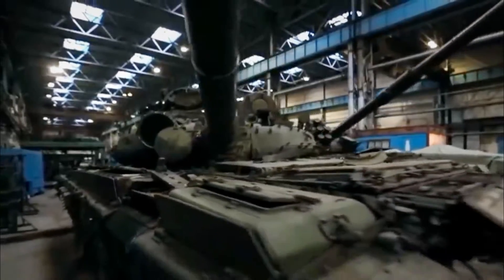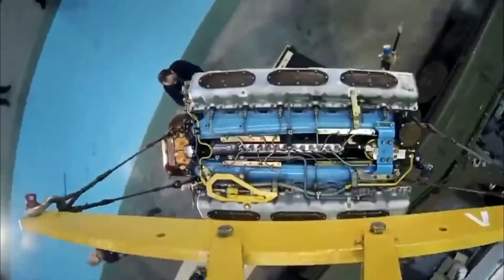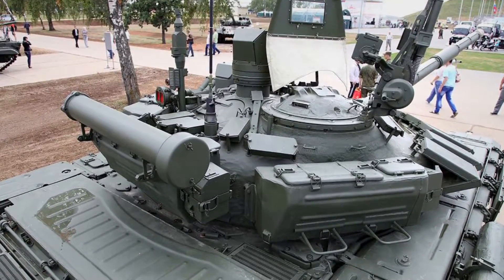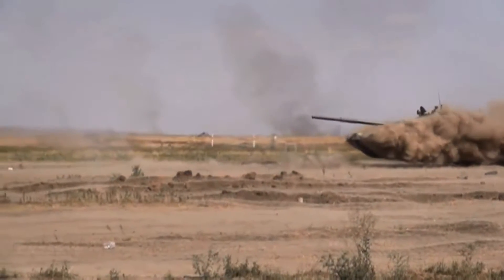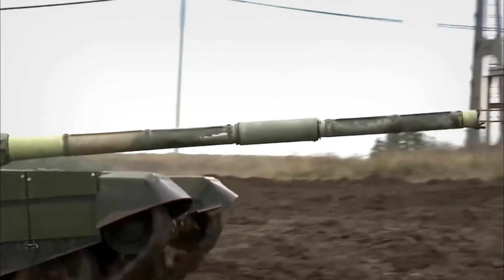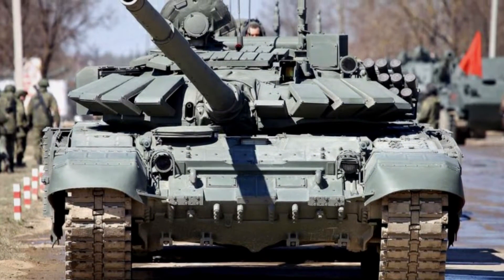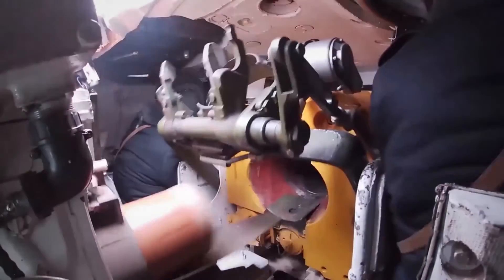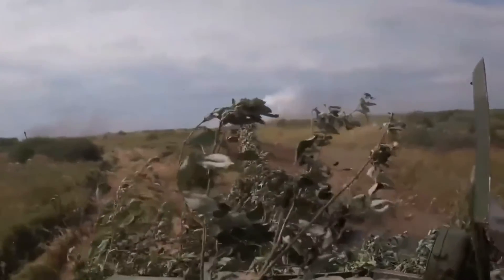T-72B3M - Third-Generation Main Battle Tank Russian Is More Deadly Than You Think - Why?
T-72B3M is a newer upgrade of the T-72B tank.  It is a further development of the T-72B3 with some improvements. Refurbished and upgraded T-72B3 tanks are fitted with new engine, new gunners sight, new fire control system and have some other improvements.

The T-72B3M is equipped with an active protection system (APS) Arena-E designed to defeat threats such as the rocket-propelled grenade and the anti-tank missile, including newer anti-tank missiles with longer ranges.